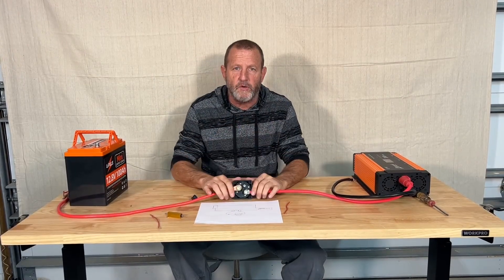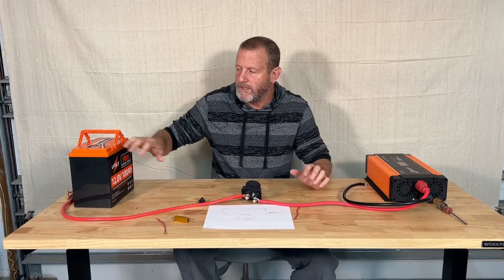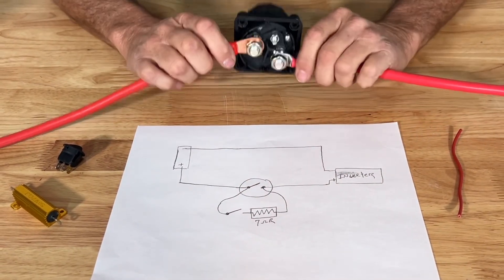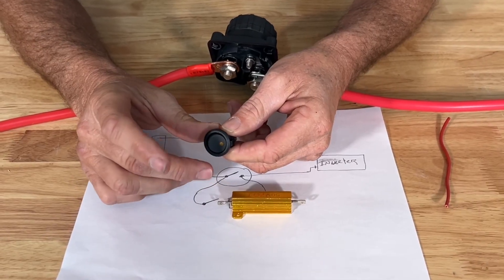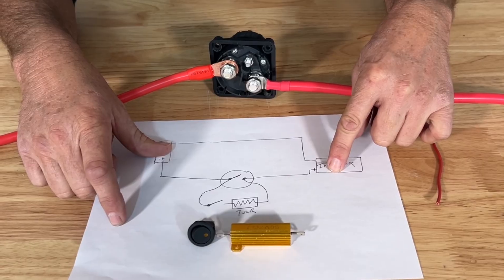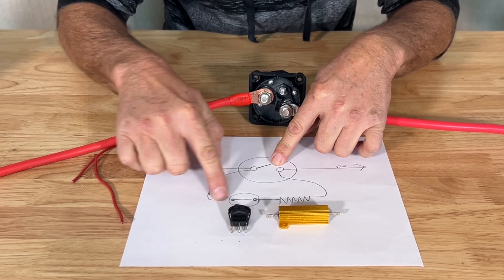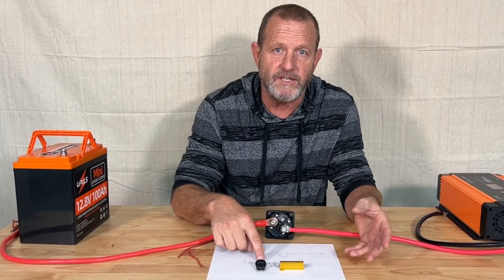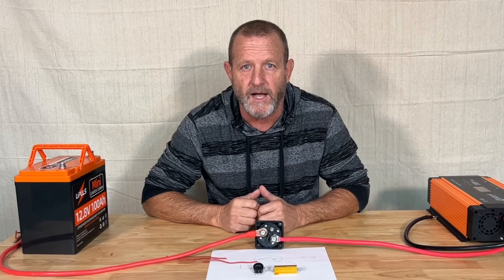How to Build & Wire an Inverter Pre-Charge Circuit - Step -by - Step Guide.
In this video, I walk you through the process of building and wiring an inverter pre-charge circuit to prevent sparks and inrush current when connecting an inverter to a battery bank. I'll explain how pre-charging works, the components needed, and provide a step-by-step wiring guide. as an amazon associate i earn commission from purchases made through affiliate links. this helps support the channel

🔧 What You’ll Learn:
✅ Why pre-charging an inverter is important
✅ Components needed for a pre-charge circuit
✅ How to wire the circuit
✅ Preventing damage to inverters and battery banks

🔗 Recommended Components:
7ohm resistor
Momentary switch